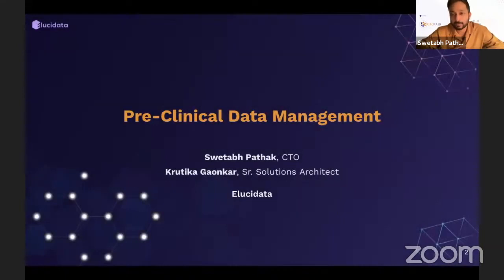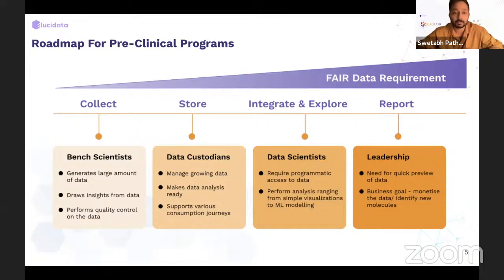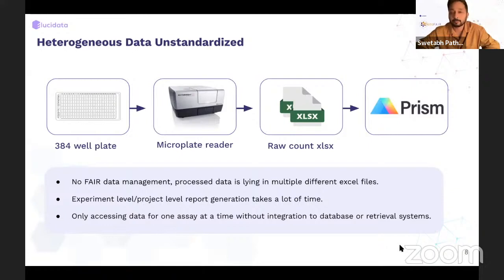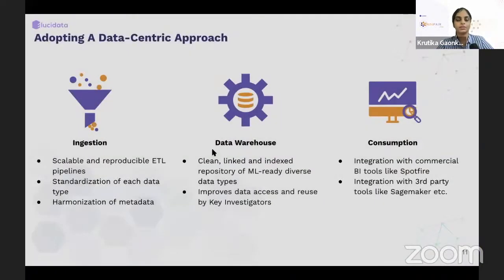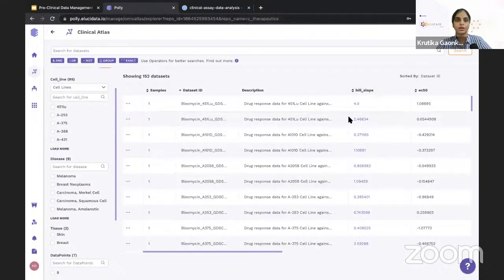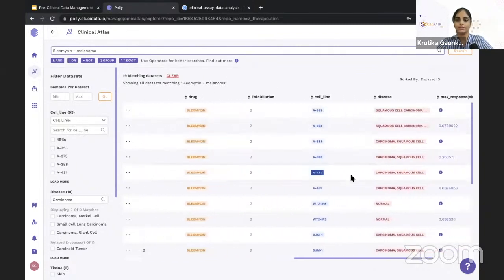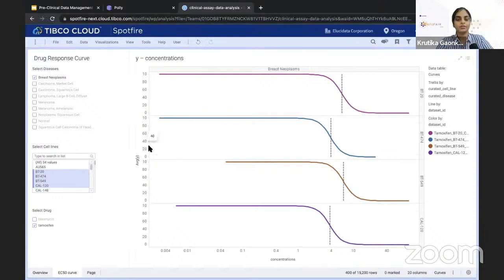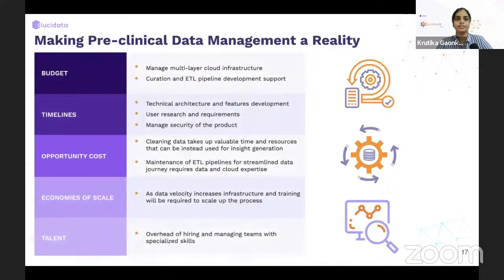Pre-clinical Data Management for R&D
The challenge of storing and retrieving data exists because various stakeholders need to interface with the data before it is analyzed. Setting up a system that tracks data lineage, quality & versioning is often an afterthought. Here, our CTO & Co-founder, Swetabh Pathak & Senior Solution Architect, Krutika Gaonkar, define a data management strategy, that allows R&D teams to ensure the journey for data generated from instruments/ CROs to insight derivation is seamless. They will also how pre-clinical data can remain clean, linked & thus FAIR at every stage.